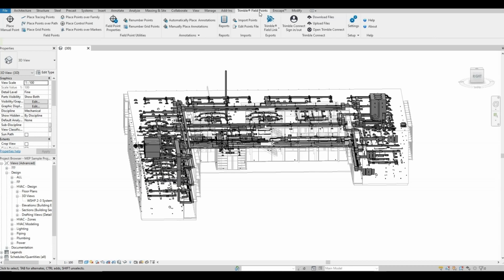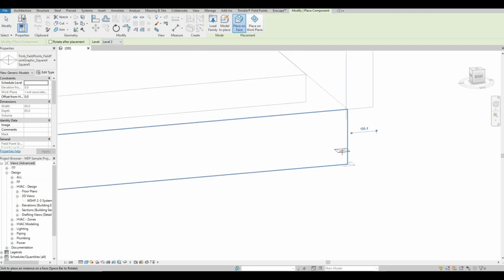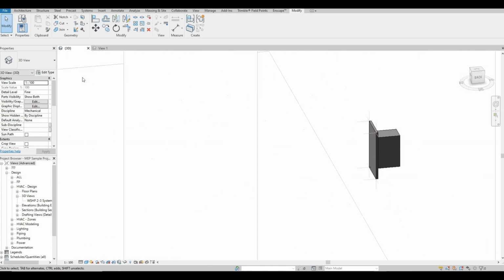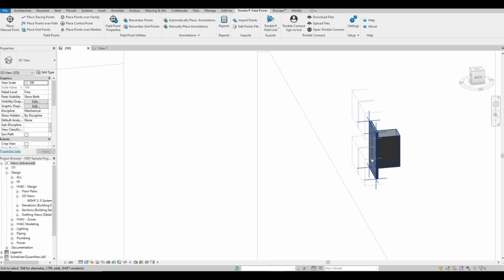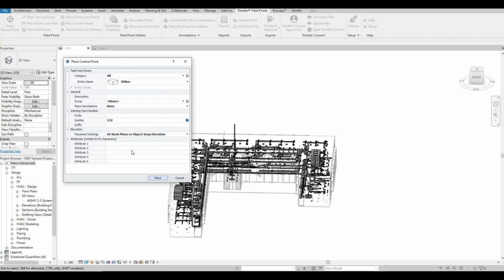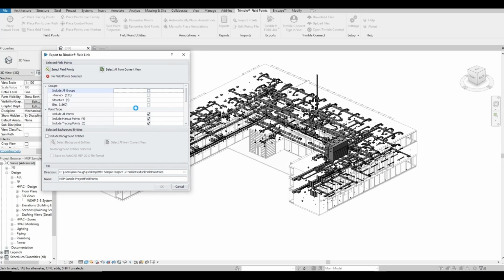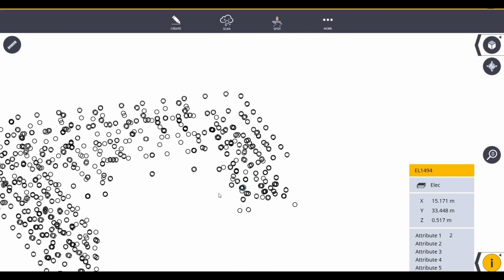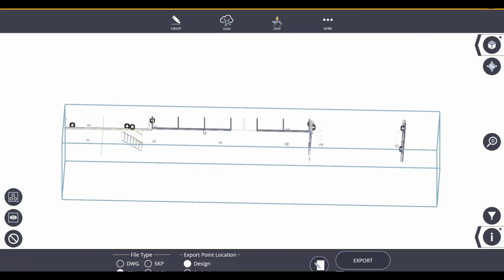Trimble FieldPoints for Revit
Simplify your data preparation for the field.  Easily create field layout points in SketchUp, Revit, or AutoCAD for direct integration with Trimble’s robotic total stations.

Trimble Field Points is designed for the contractor utilizing AutoCAD®, Revit® or Sketchup who also needs the ability to easily create 2D and 3D field points within their preferred design file. You’ll be able to quickly and easily auto-insert field layout points for use with Trimble Field Link for easy stakeout in the field.

Get seamless creation of field points such as hanger or sleeve locations via simple, intuitive point creation workflows. These workflows allow for faster implementation and utilization throughout any organization already familiar with AutoCAD or Revit design platforms. Additionally, Trimble Field Points provides you with a go-to design-to-construction solution by allowing the creation of control points, inserting manual points or generating automatic point locations to streamline the creation of layout data in model files.